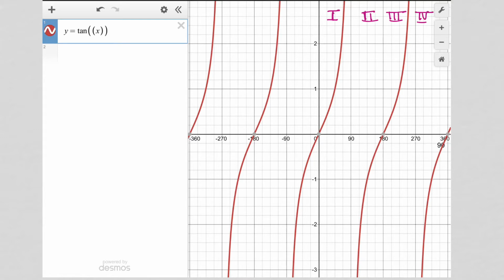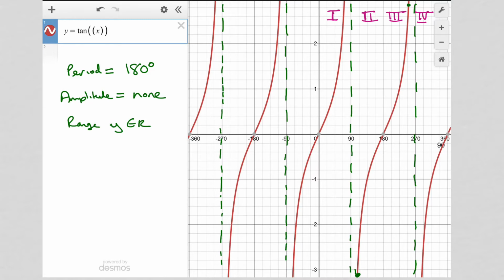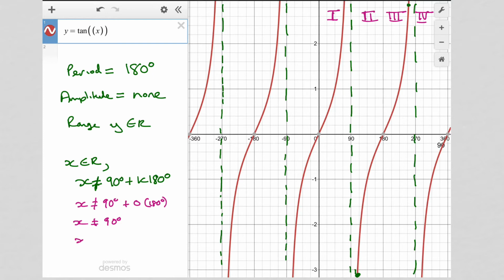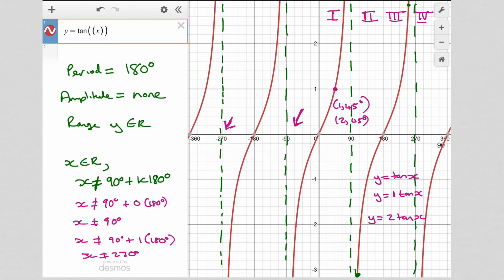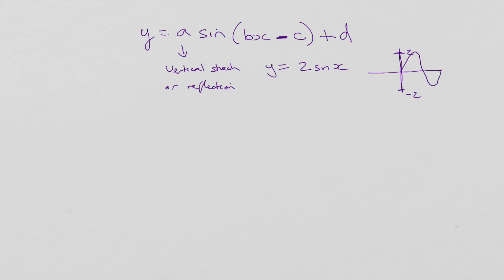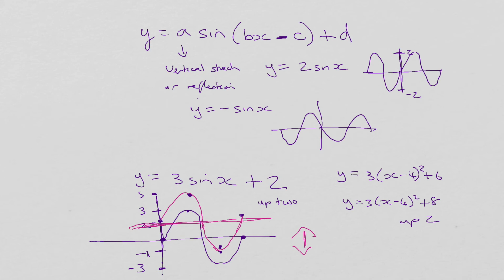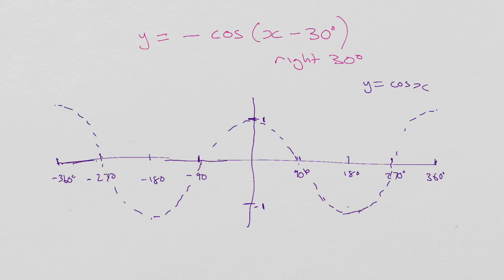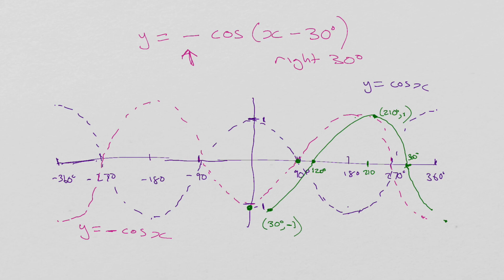Y11 Trigonometric graphs